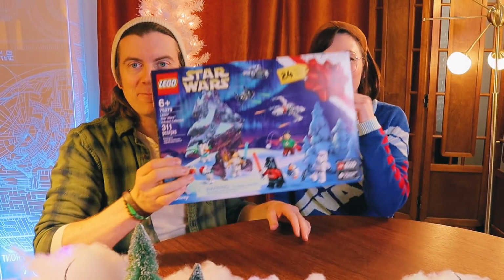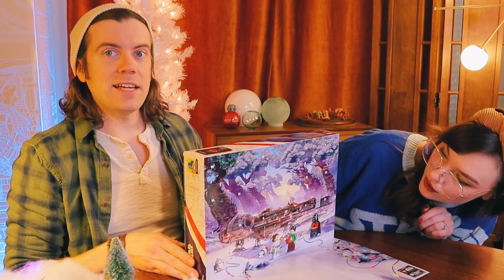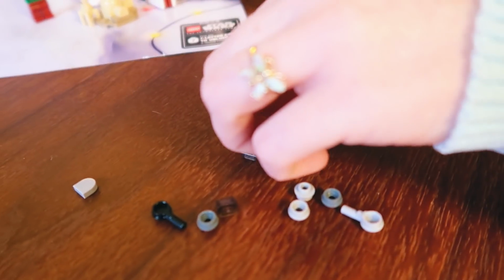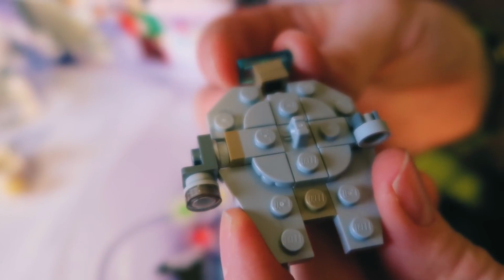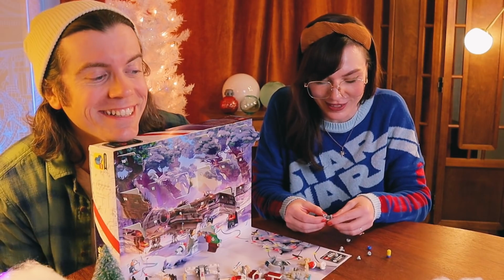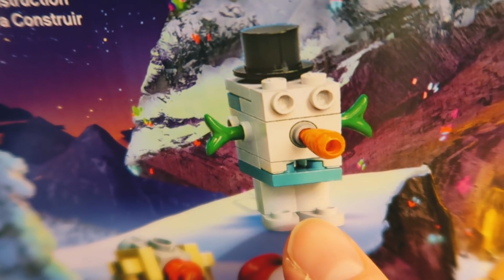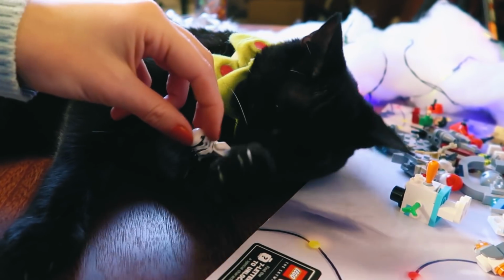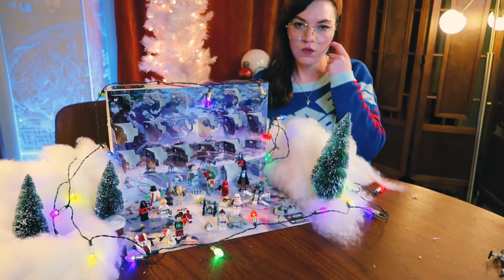Opening our LEGO Star Wars Holiday Special Advent Calendar (Happy Life Day!)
Happy Life Day! Today we are opening our Lego Star Wars Holiday Special Advent calendar. We are so excited to watch the new Lego Star Wars Holiday Special on November 17th, that we had to open all of our calendar dates already.  This is our first time building LEGOS on Always Believe, and we wanted to to show you all the fun pieces you can build daily, leading up to the Christmas Holiday!

🔴LEGO Advent Calendar

If you have fun things you want to share with Ash and Bryan,

🚀 Always Believe
254 N Lake Ave #218

📷 New Vlog Camera

🔴 Current Camera Gear:
Home Vlog Camera
Vlogging Tripod